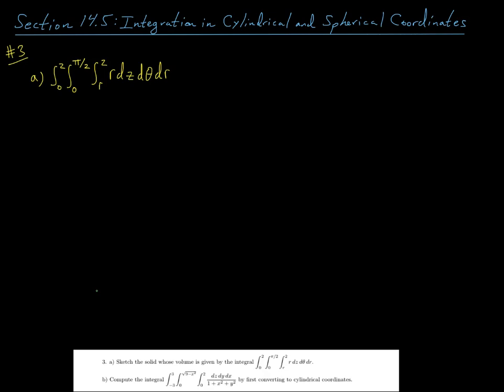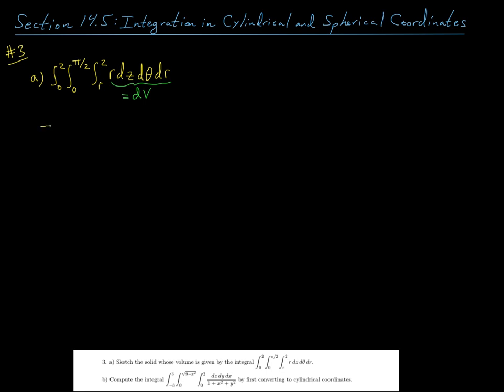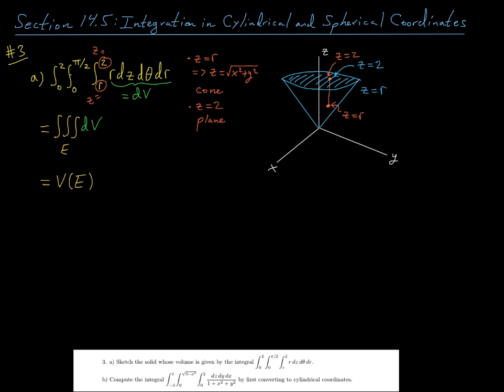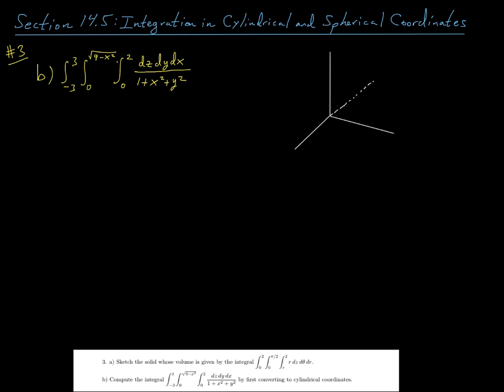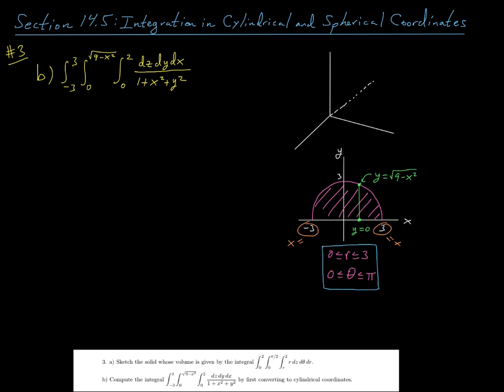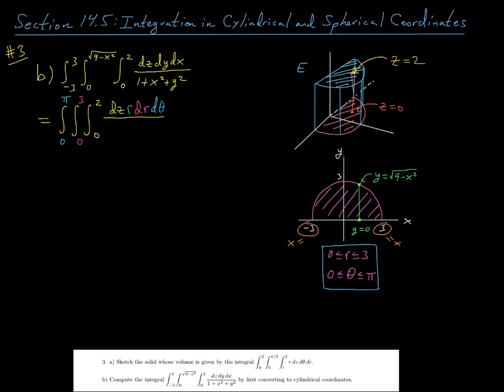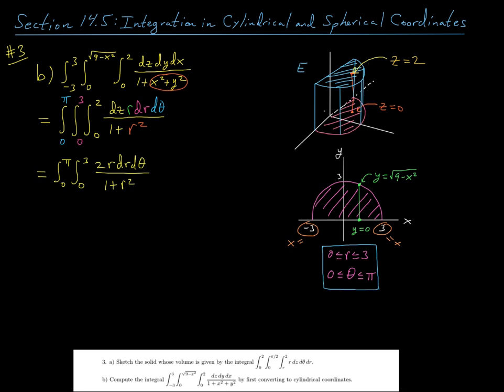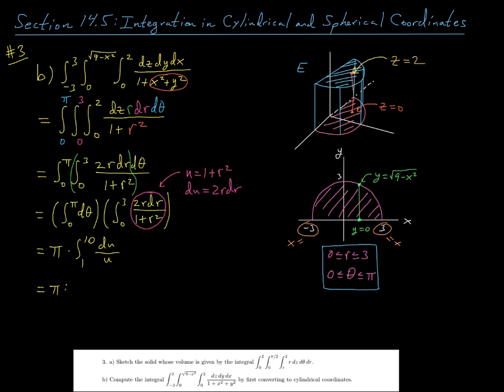Triple Integrals in Cylindrical and Spherical Coordinates #3